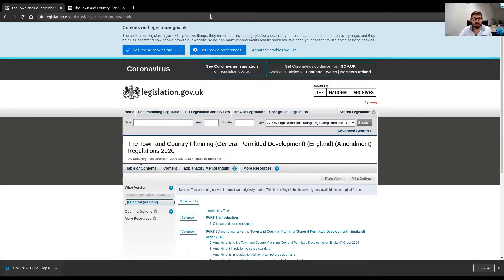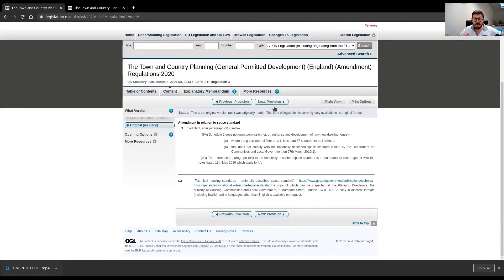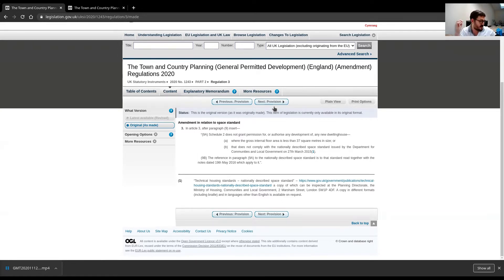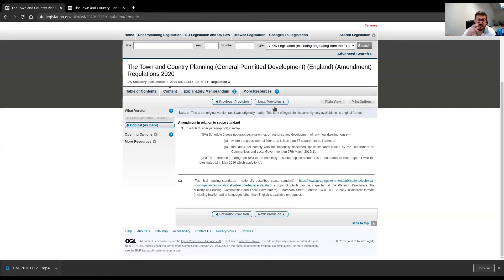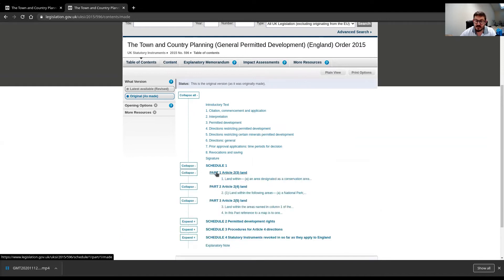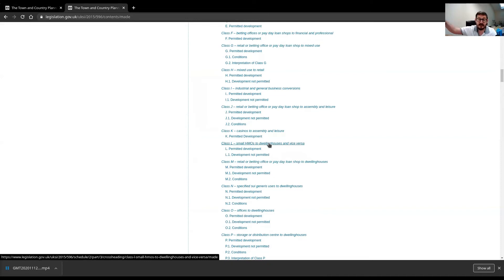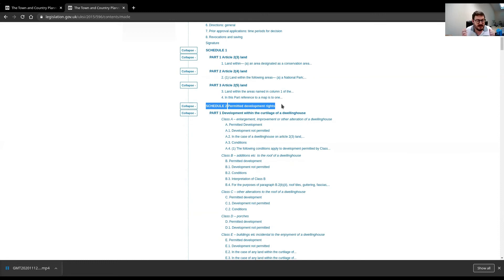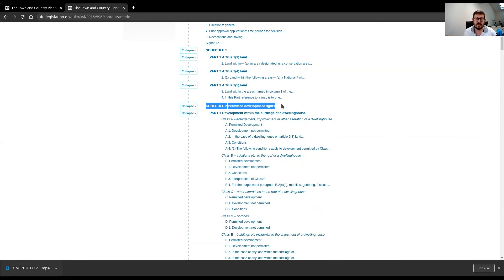An Anti-Guru Announcement - The National Standards and Permitted Development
The national standards are coming to PD - sorry about the audio but this one is a game changer!